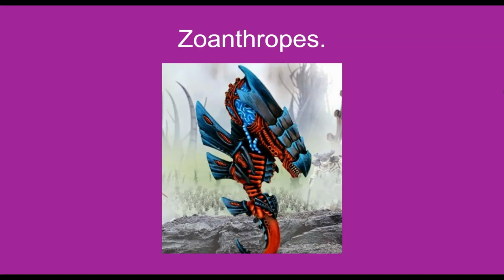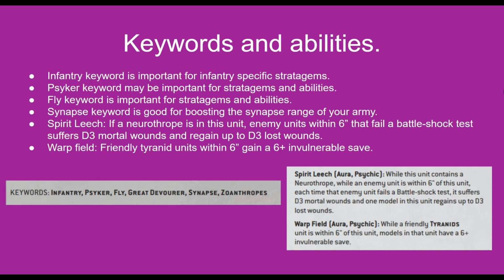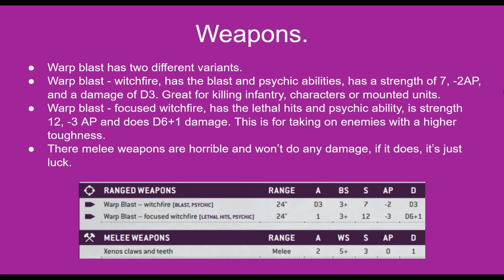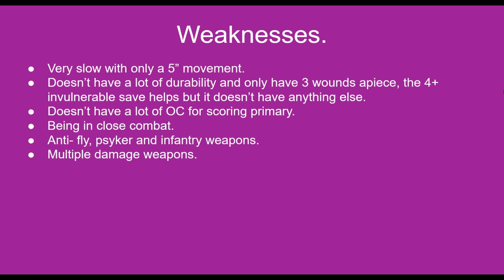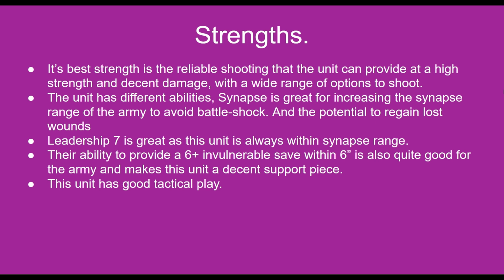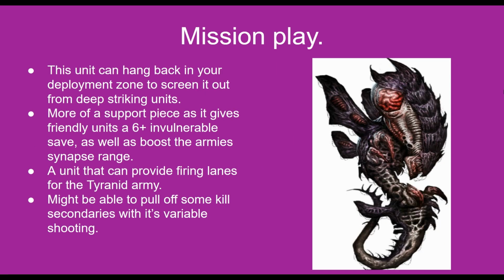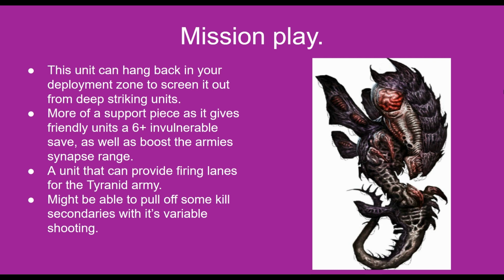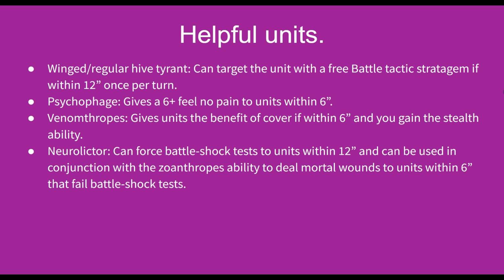Zoanthropes The Big Brain Bugs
This video is a quick analysis on the big brain bugs and how they interact on the tabletop.